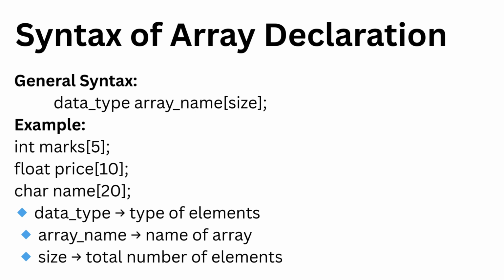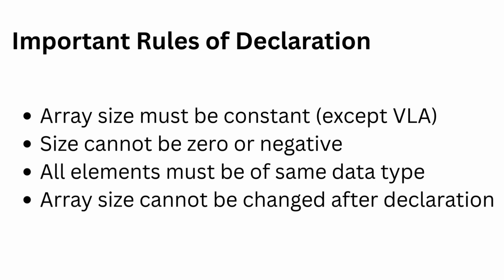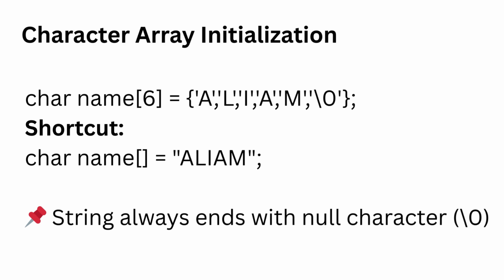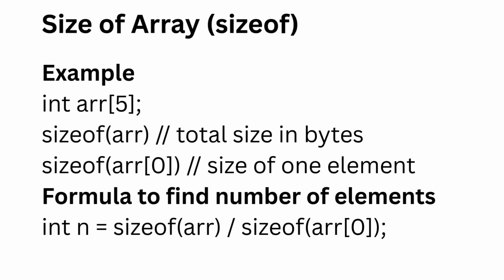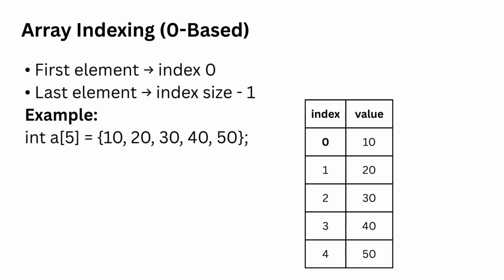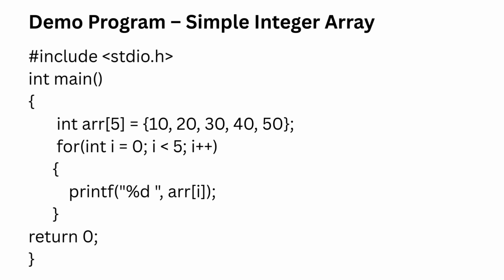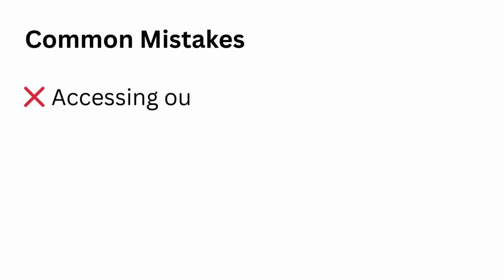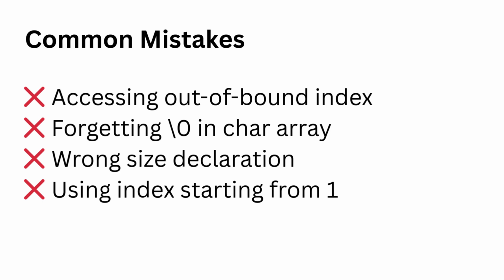Lesson 10 Part 2 Arrays Declaration & Initialization 💡 Tech & AI Tutorials | Sukanta Paul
After this lecture, students will be able to:
Write correct syntax for array declaration
Initialize arrays at compile-time and run-time
Understand array size using sizeof
Explain 0-based indexing in C
Write simple integer and character array programs